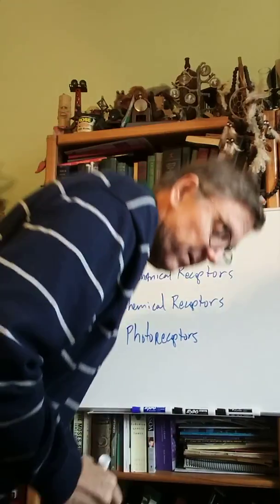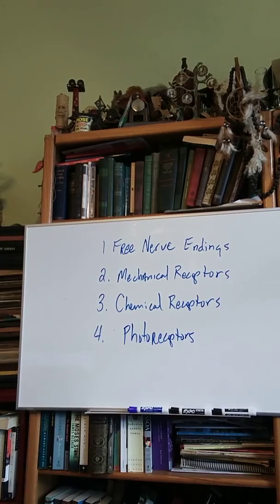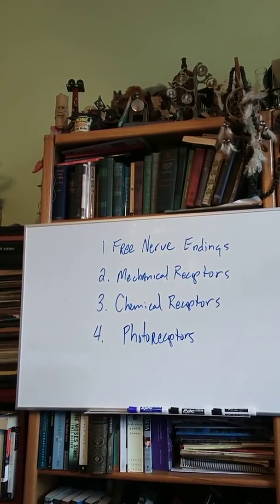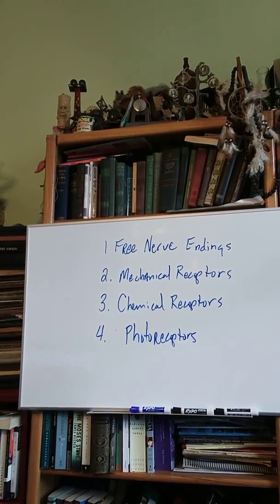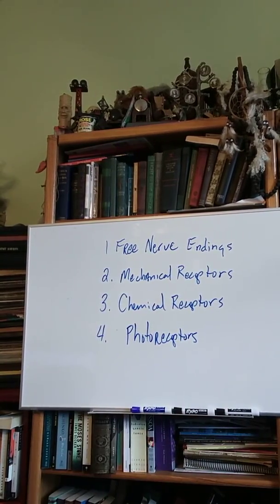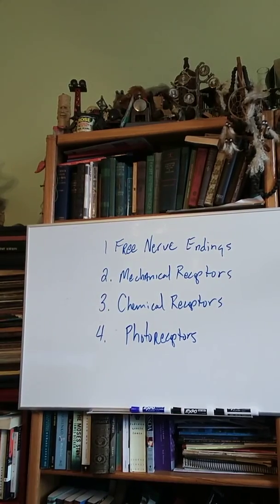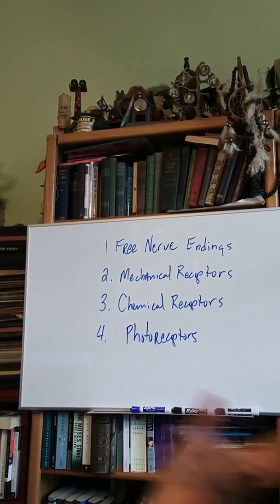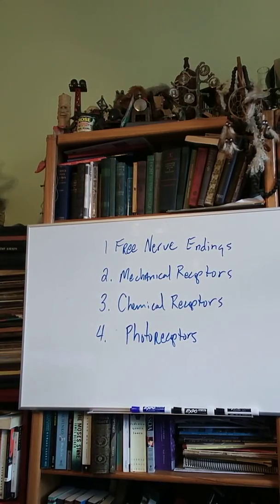March 21, 2020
Special Senses Part 1